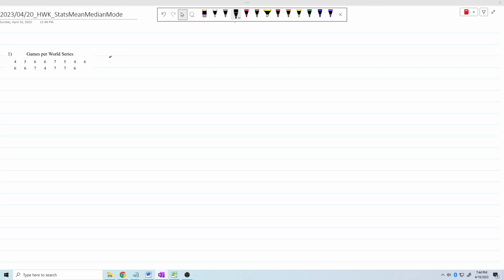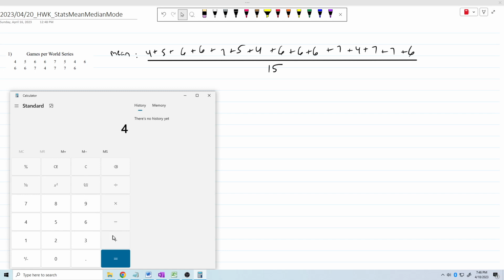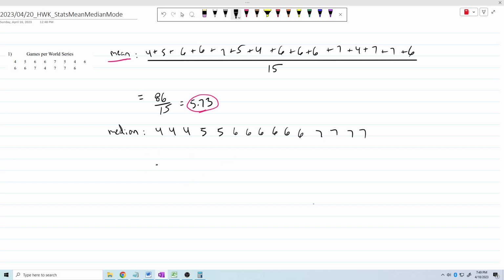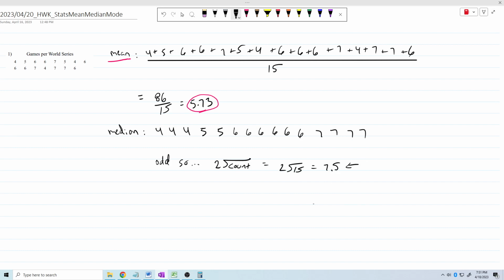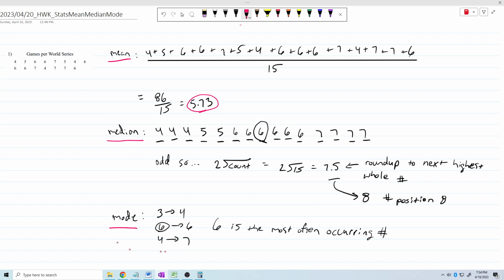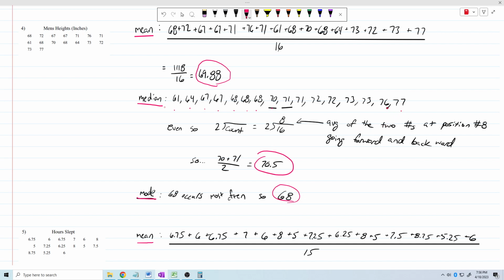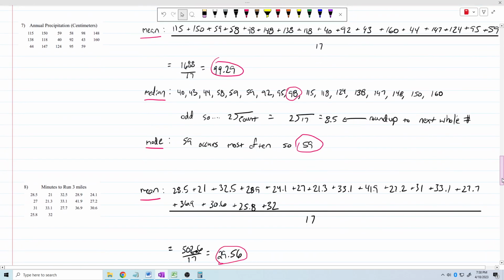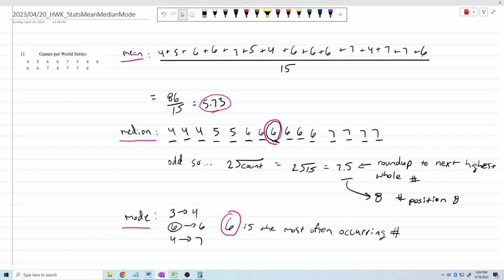20230420_HWK_StatsMeanMedianMode_Solutions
Worked solutions to practice problems calculating the various measures of central tendency: mean, median, and mode.